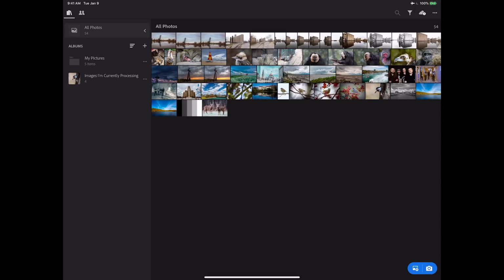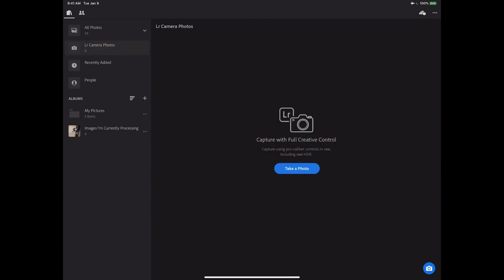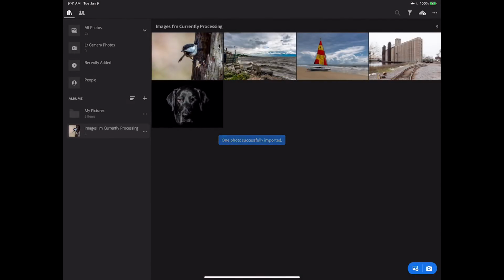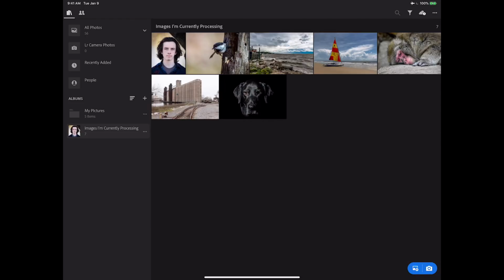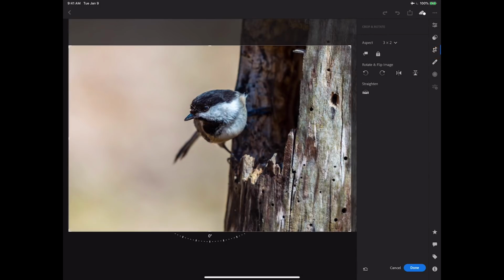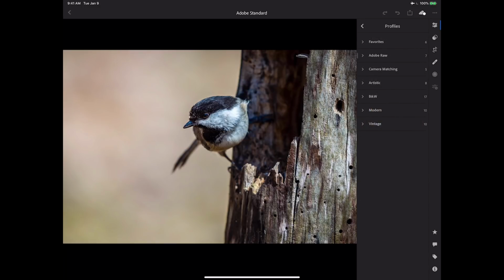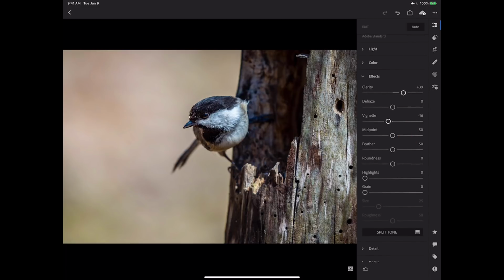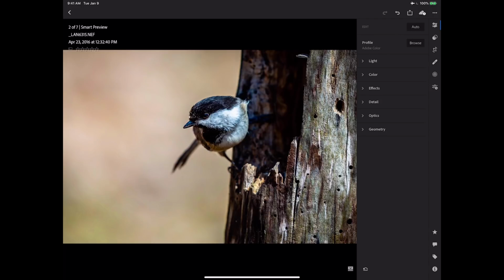Learn Lightroom CC (Lightroom in the Cloud) - 14: Lightroom on a Tablet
In this video series I cover everything you need to know to use "Lightroom in the Cloud", Lightroom CC.

In this episode, I introduce Lightroom on a tablet computer -- In this case, a 12.9" iPad Pro. I show how to navigate, use gestures, and how to load images into the application.